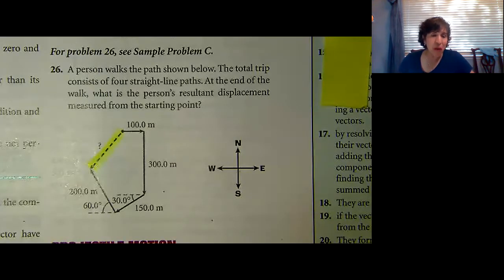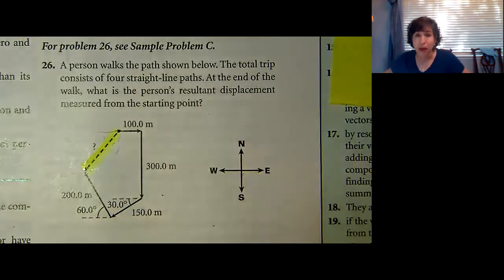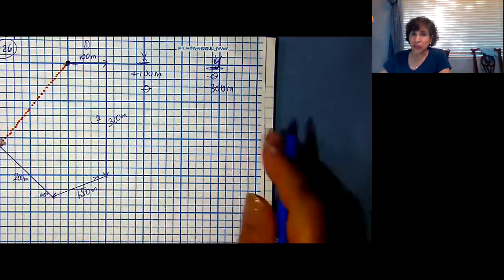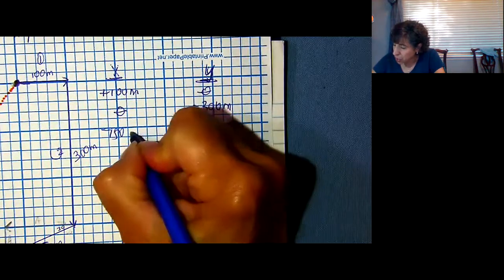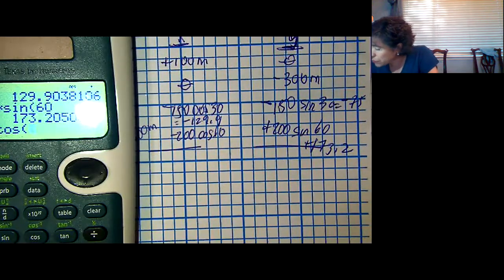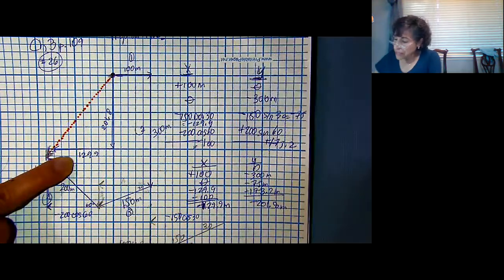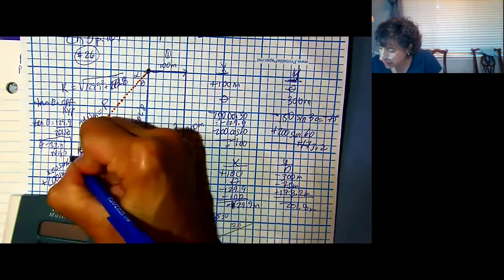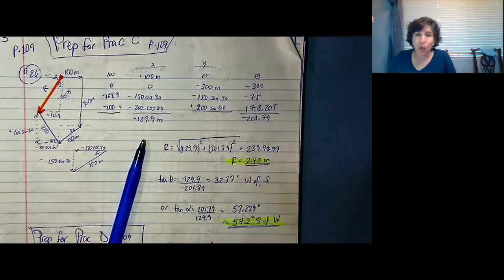Adding Vectors Algebraically: Prep_for_PracC_ Ch3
To prepare for Chapter 3 PRACTICE C - page 109 #26
Find resultant vector by adding the X-component vectors and the Y-component vectors